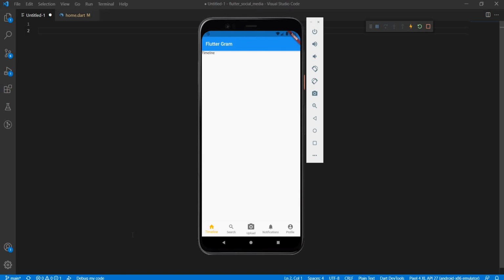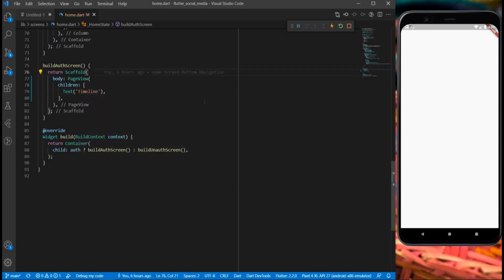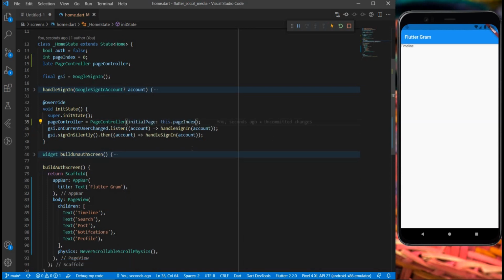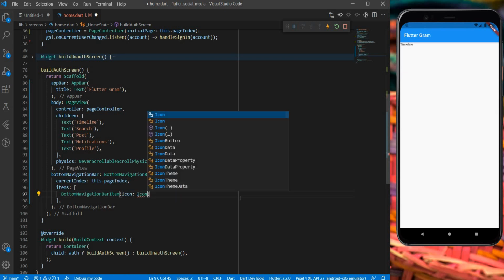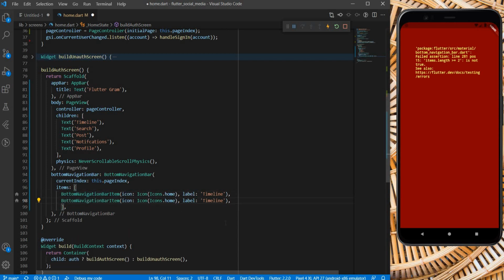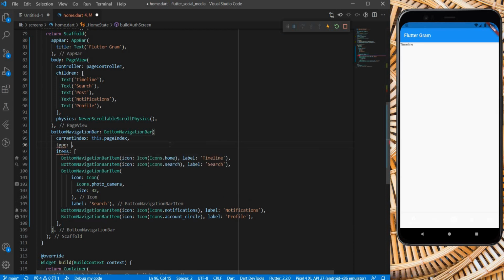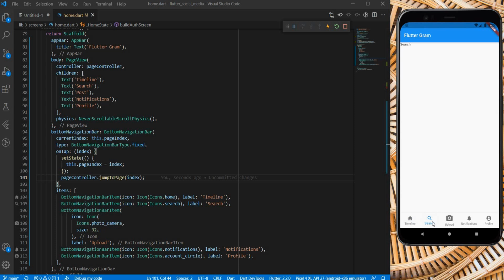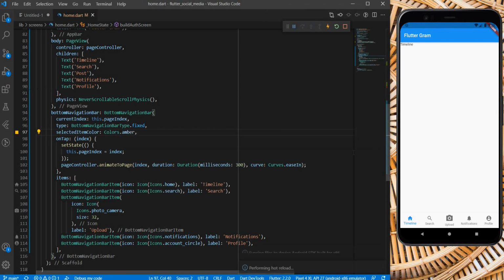Home Screen with PageView and BottomNavigationBar [Flutter Firebase App Tutorial #4]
In this short video we learn how to build a home screen in Flutter with BottomNavigationBar and PageView.